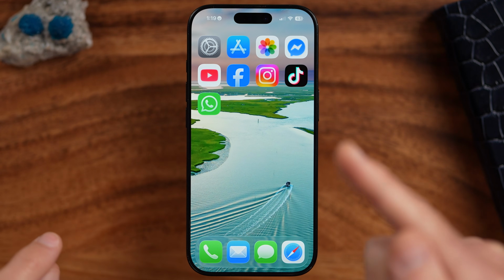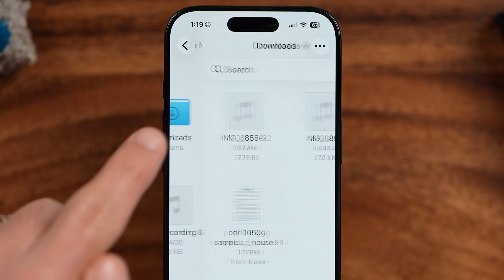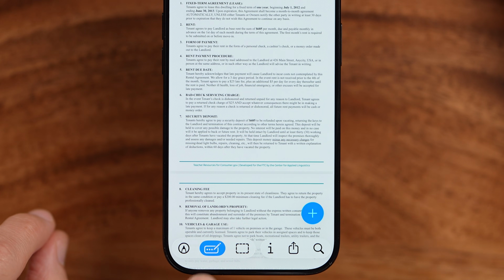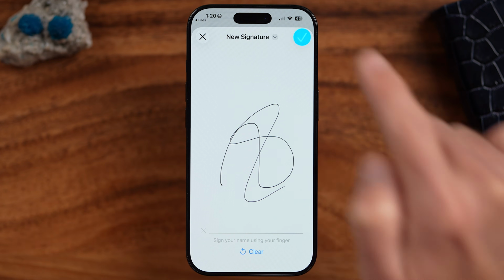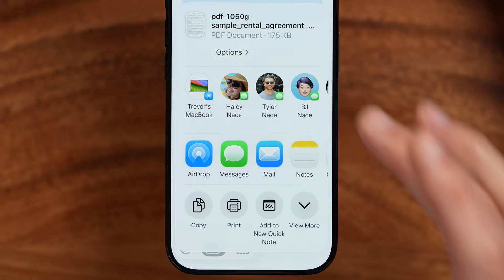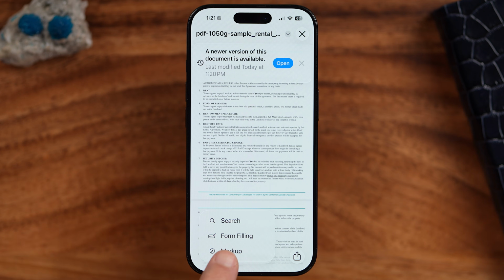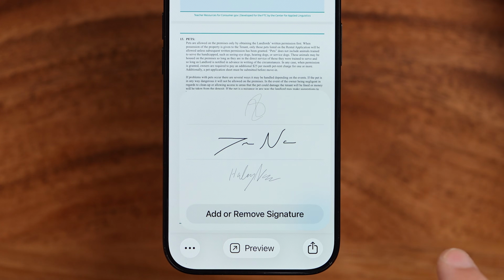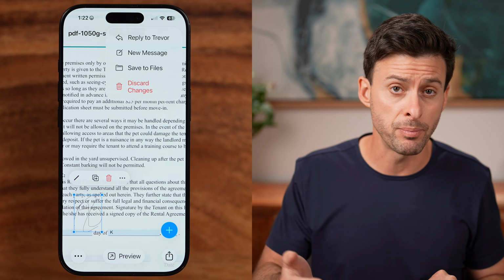Stop Printing Forms! The "Hidden" Signature Tool Already On Your iPhone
If you typically print out a form and then fill it out and sign it, there's no need to do that anymore using this built-in feature on your iPhone.